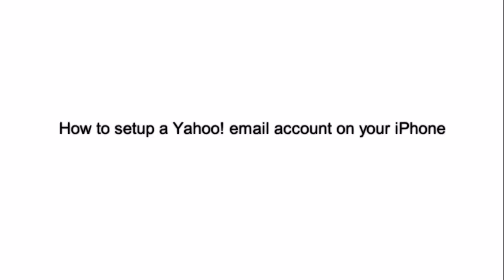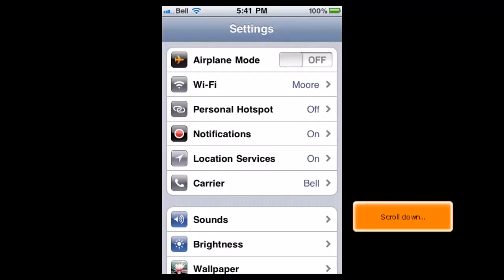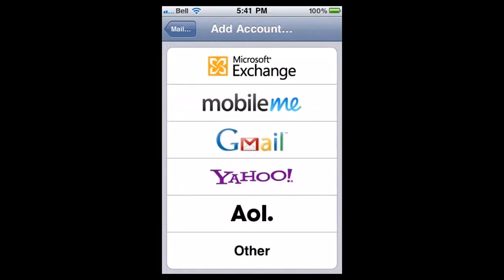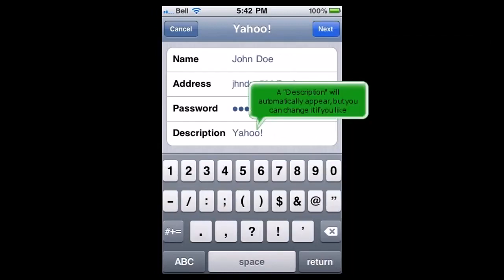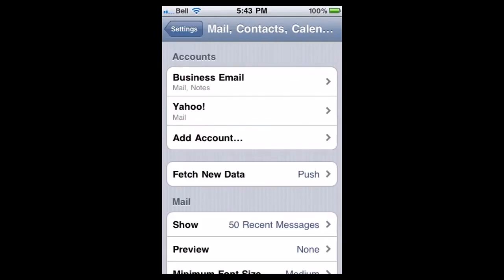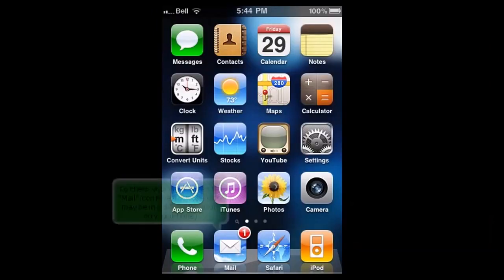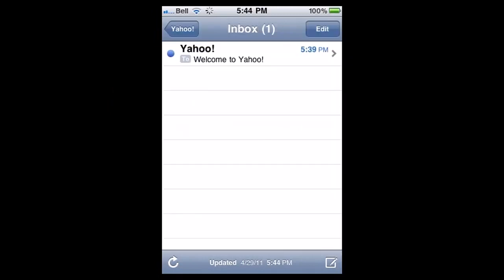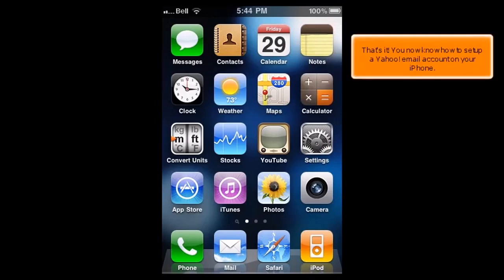iPhone: How to Setup a Yahoo! Email Account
In this HostPapa tutorial, we show you how to setup a Yahoo! account on your iPhone.

First select the settings icon, then go to the Mail, contacts, calendars. Then Select Add Account, once there select Yahoo!. When finished press Next and then Save.
 To check your email, select the mail icon. If you have multiple accounts setup on your iPhone, they will all be listed here.